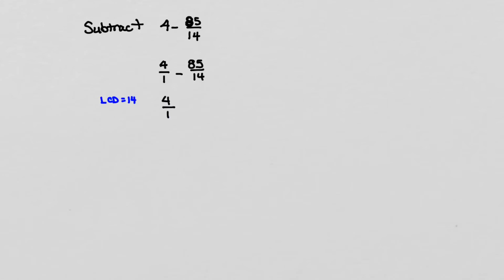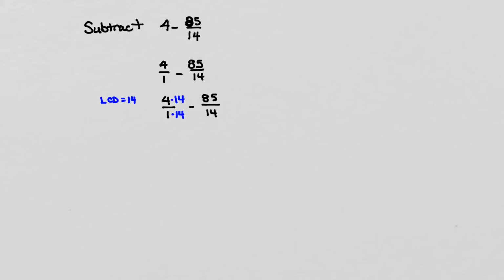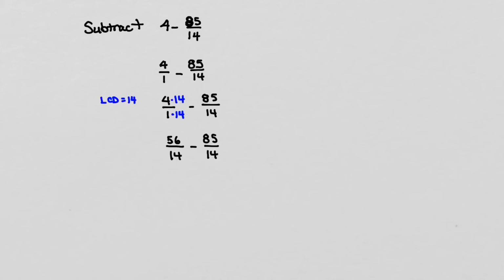Subtract Fraction from Integer